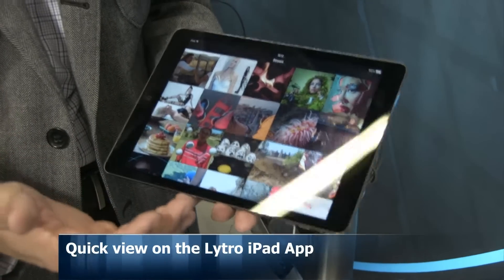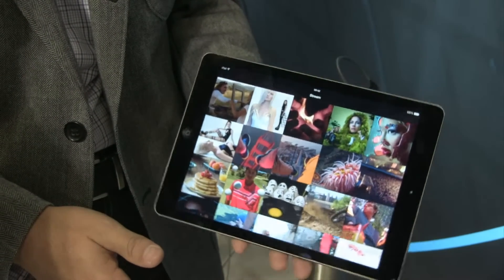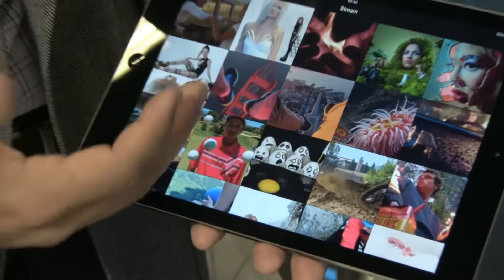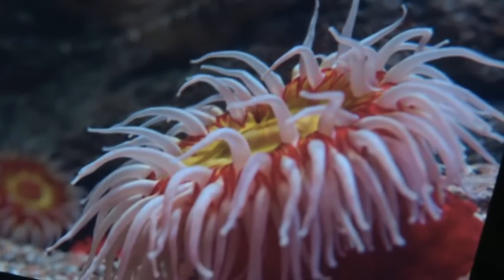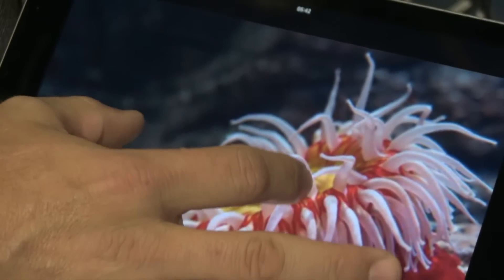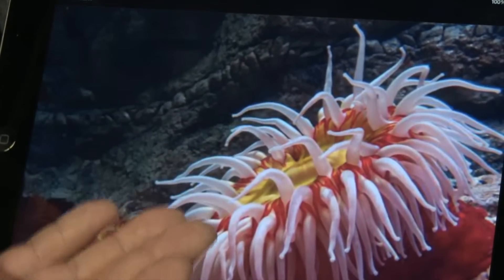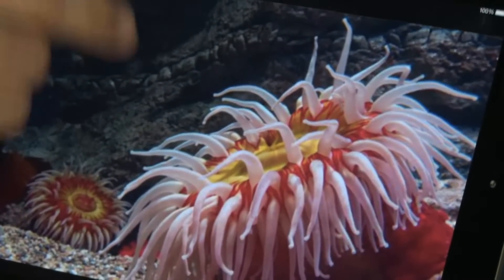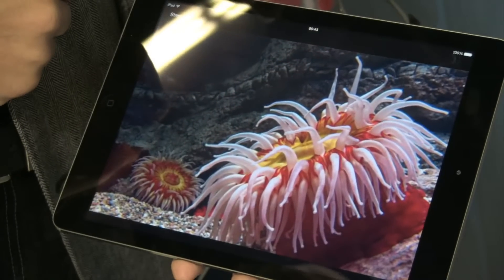Lytro Illum Quick view on the iPad app and its possibilities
A quick view on the Lytro Illum iPad app that lets you view and select images from your Illum camera and upload them to major photography platforms and Social Media.

As seen on the Photokina 2014
Made by Brian Dragtstra, Chris Hansen and Annet Beumer.